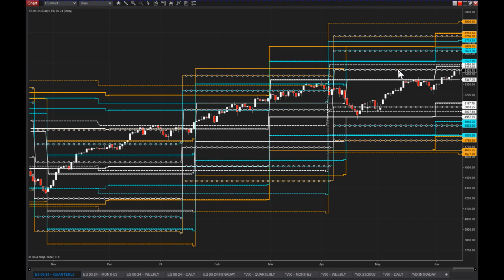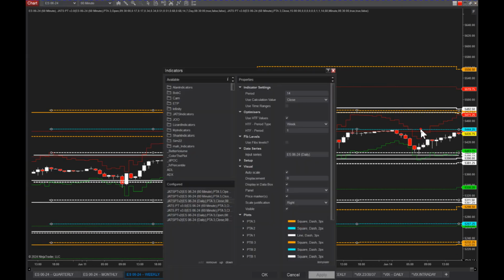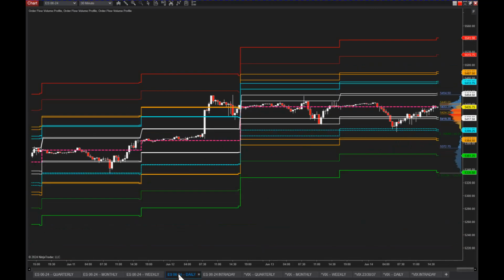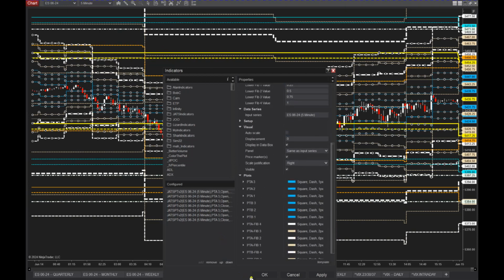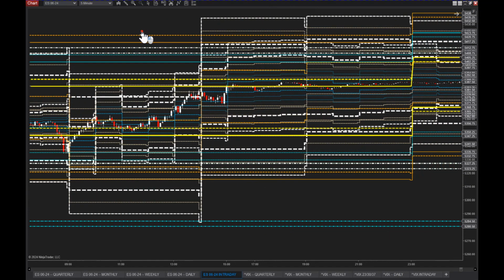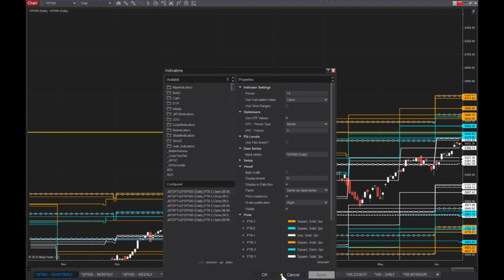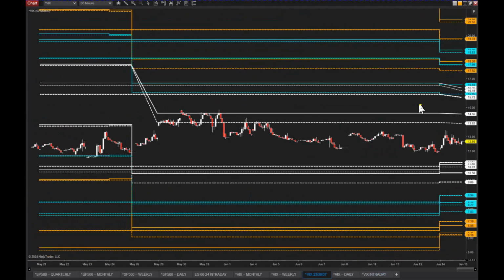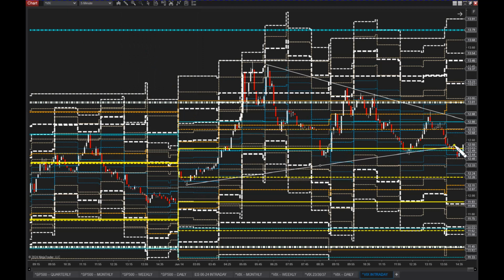CHANGING DATA USED IN DISTRIBUTIONS FOR ES, SPX, VIX